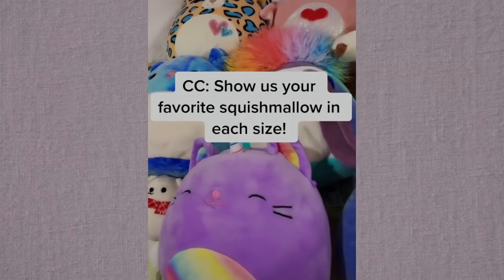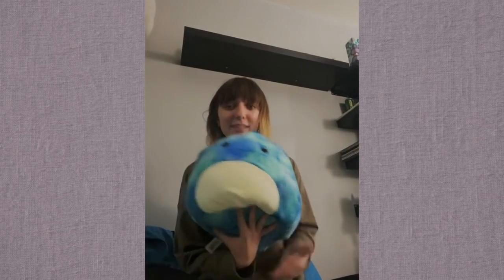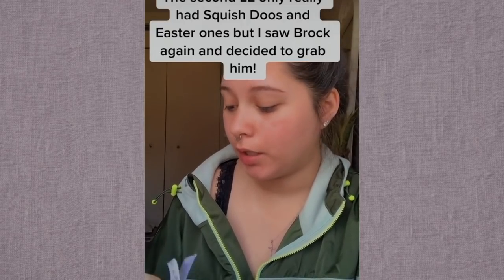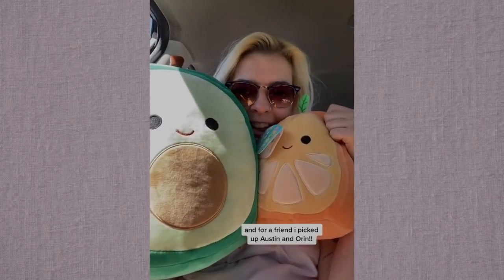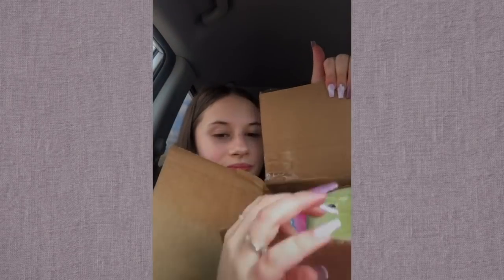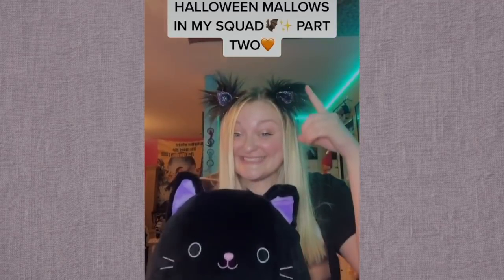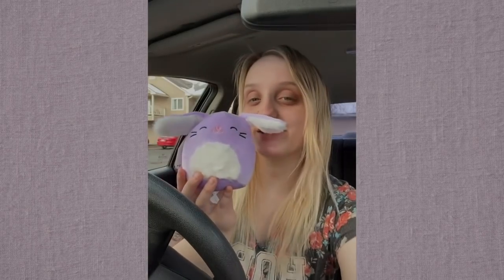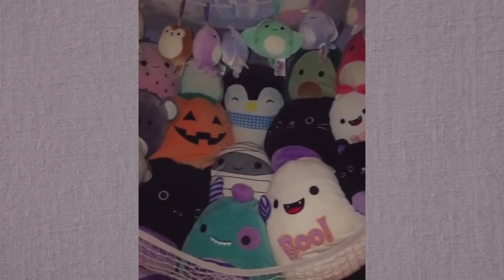BEST SQUISHMALLOW TIKTOKS THAT EVERY COLLECTOR SHOULD WATCH (connor the cow, hauls, unboxings!)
hi squish fam :) let me know in the comments what your favourite 12 inch squish is and like this video if i should continue to include longer hauls in my videos! please subscribe if you enjoy my content :) i post everyday!